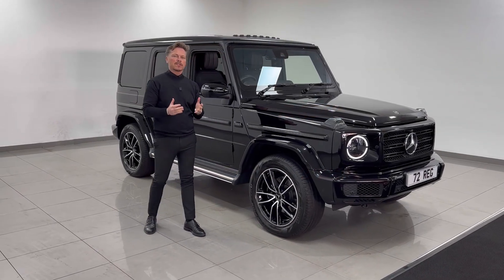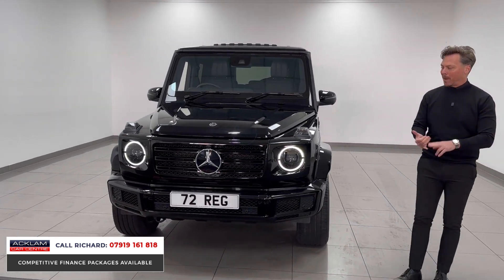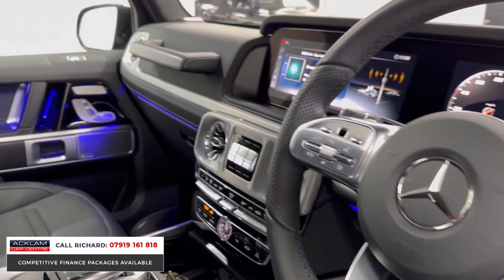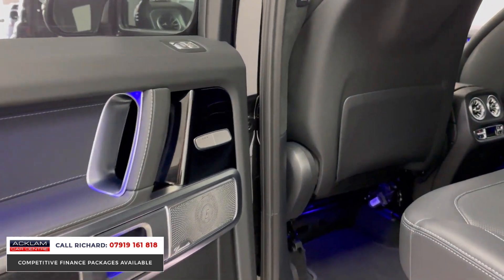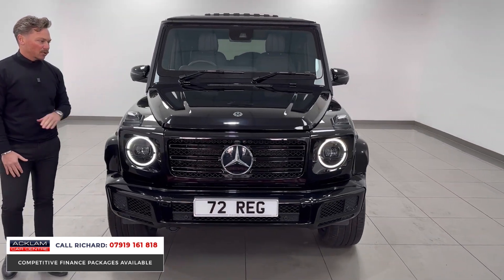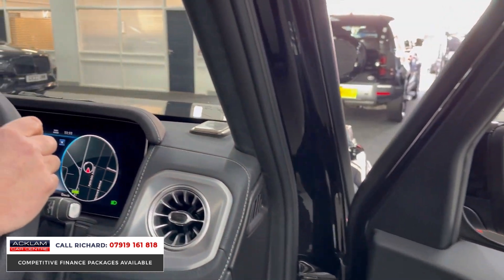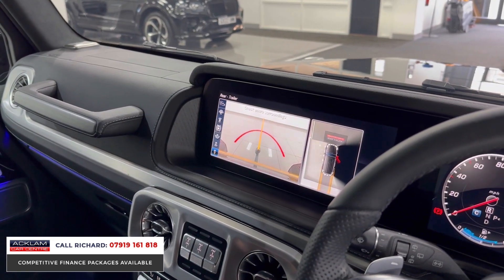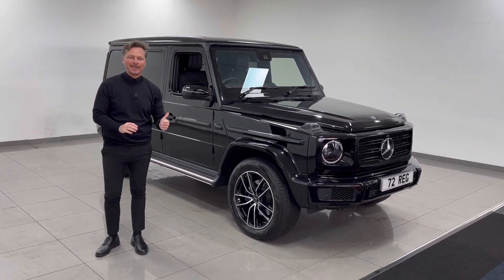2022 (72) Mercedes G400 AMG Line Premium Plus 4Matic (VAT Q)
Live Priced at £142,990 - Please Note: This G-Wagon is VAT Qualifying, Price Includes VAT - Buy & Reserve Online

The ultimate status 4x4 with iconic style & synonymous Mercedes luxury. With a huge waiting list G-Wagons of this calibre are in very limited supply so be quick to call & secure this stunning example

Please call Richard on 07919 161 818 to enquire about this vehicle 📲